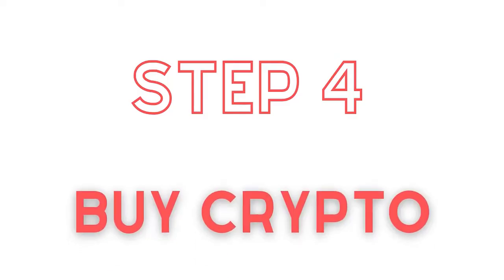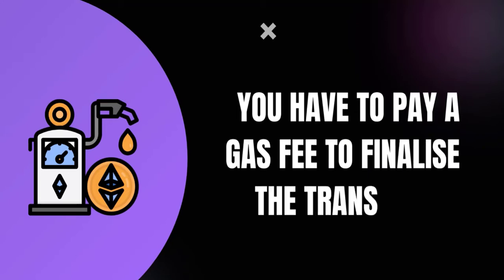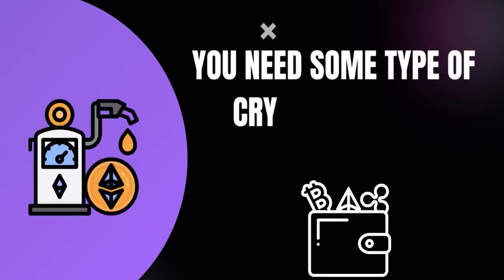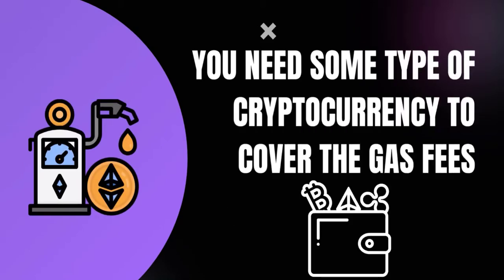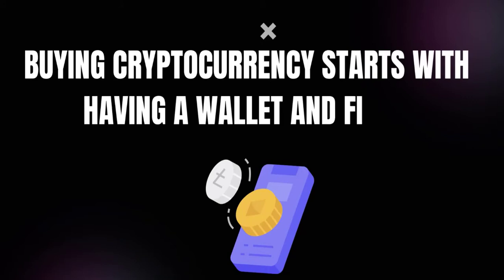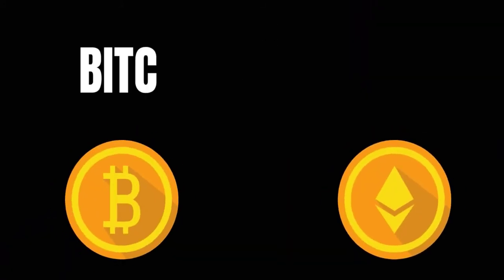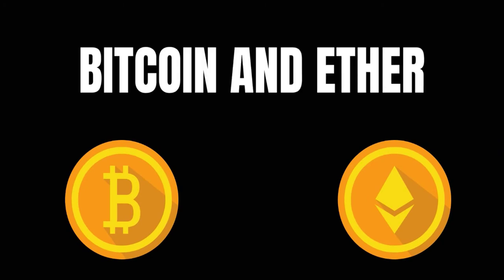How to create your own NFT step by step | Monetising your NFT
Step 1: Choose a digital file

Every NFT is a digital file, and you need to have a file in an acceptable format. As long as they're under 100MB, these formats are typically accepted among marketplaces and blockchains:
JPG . MP3 . MP4 . PNG . GIF . WAV . OBB . GLB . SVG

Many NFTs are static art pieces, but they can be videos or GIFs. Creators can pair music and art, creating an audiovisual NFT. Pixel art, memes, video game characters and trading cards are all genres to consider.

When designing the NFT, know that copyright and intellectual property rights apply. If you take someone else's artwork and mint it with the intention to sell it, you could run into legal trouble.

If you're not an artist or don't have the capability to create your own unique digital file, then you can commission someone to create an art NFT for you.

Step 2: Choose an NFT marketplace

One of the most important steps in creating an NFT is choosing a marketplace. Check that it sells your preferred NFT category, has a reputable blockchain and offers the royalty percentage you want.
 Crypto.com NFT or Binance NFT Marketplace and more  NFT marketplace

Step 3: Set up a crypto wallet

When you're involved in cryptocurrency and digital assets, you need a crypto wallet. A crypto wallet is software or hardware designed to hold, send or display cryptocurrency and NFTs, and most are free to use.

When you make an NFT, there's a transaction fee for putting the digital file on the blockchain, so you'll need some crypto in the wallet to cover that fee. In terms of what cryptocurrency you need, it depends on the blockchain. For example, Ethereum transaction fees (called gas fees) are paid in ETH.

There are many different wallets to choose from. However, the marketplace you choose to mint your file on may require a specific wallet. Some popular wallets include MetaMask, Trust Wallet, Ledger, Atomic Wallet and Exodus.

There are also different types of wallets:

Hot wallet — Involves downloading a browser extension, is always online and typically free software. May be more prone to online hacks, though.
Cold wallet — External hardware that's only online when plugged in, and could run you between $60 to $200 or more. More secure since they're not always online, but may be a hassle for users that prefer mobile trading.
Custodial — A wallet where a third-party holds and protects your wallet's private keys for you.
Noncustodial — You're in control as to how and where your private keys are stored.

Step 4: Buy crypto

To tokenise a digital file and put it on a blockchain, you have to pay a gas fee to finalise the transaction.

Depending on the marketplace you choose, you need some type of cryptocurrency to cover the gas fees. These fees vary by the second.

Buying cryptocurrency starts with having a wallet and finding an exchange. Exchanges vary in what coins they offer, but you can count on almost every one having Bitcoin (BTC) and Ether (ETH). Once you're signed up with the exchange and connect your digital wallet, simply deposit funds in the approved methods and select the currency you want.

Step 5: Mint your NFT

Once you have a wallet and connect it to the marketplace of your choice, you can start the process of minting your NFT.

Most marketplaces are clear on where to go to mint an NFT, with clear buttons like Create NFT or Mint NFT. Common steps in minting an NFT include:

    Creating an account with the marketplace
    Uploading your digital file
    Fleshing out the details of the NFT, like title and description
    Paying the gas fee for interacting with the blockchain

Once the file is minted, the NFT is either held in your account with the marketplace or sent directly to your crypto wallet.

Monetising your NFT

Now that you've gone all this way to make your NFT, the next step is to figure out what to do with it.
Many NFT creators get into the space to earn money from selling their NFTs. The simplest way to do that is by minting the NFT on a blockchain with smart contract functionality so you can earn royalties on subsequent sales. Before you choose a marketplace, compare royalty percentages so you can get the most bang for your buck.

However, try not to set the royalty percentage too high — such as higher than 40% — so that buyers and sellers see resale value in your NFTs.

Consider these use-cases for NFTs:
   - Selling
   - Flipping
   - Use in the metaverse
   - Create collections
    -Display

Know that there's no guarantee that you'll be able to earn from your NFT, or even successfully sell it.

How much does it cost to make an NFT?

Making an NFT means paying transaction fees for interacting with the blockchain. When you're dealing with NFTs, expect to pay a gas when buying, selling, minting or listing an NFT